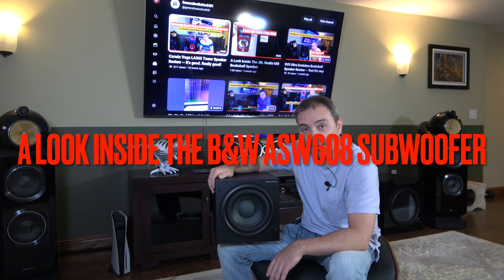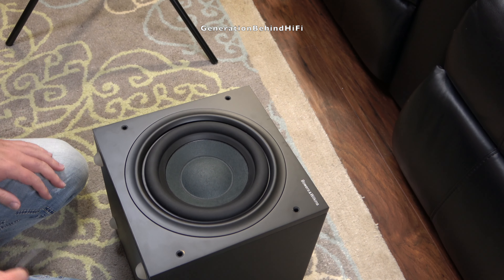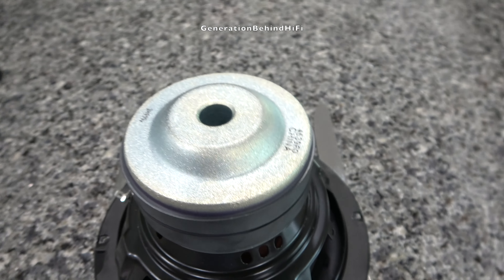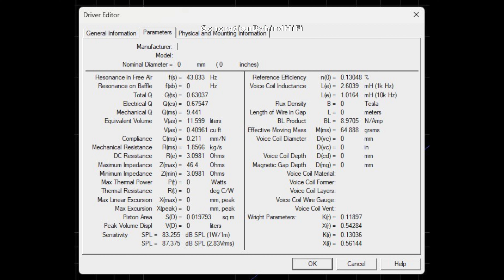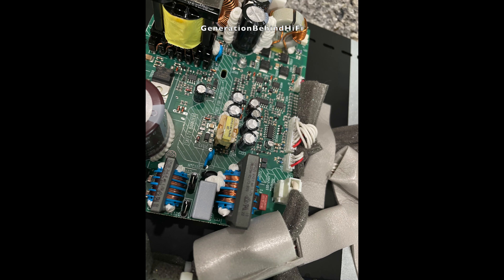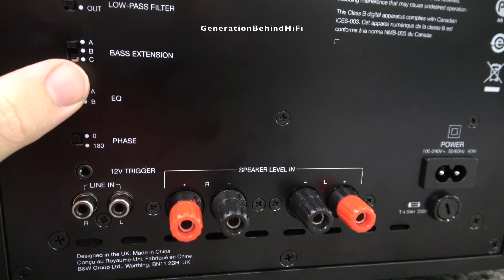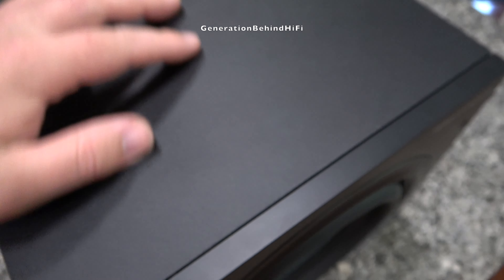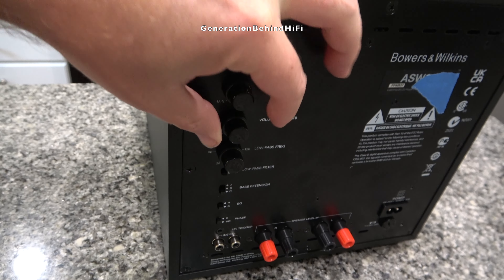A Look Inside The Bowers & Wilkins ASW608 Subwoofer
I finally got my hands on the small compact subwoofer from Bowers & Wilkins. In this video I tear down the subwoofer and go over the T/S parameters of the driver, cabinet construction, and the amplifier. Will this $599 subwoofer live up to my expectations?

Need something bigger? Try the ASW610XP